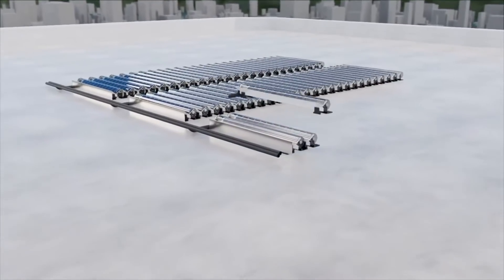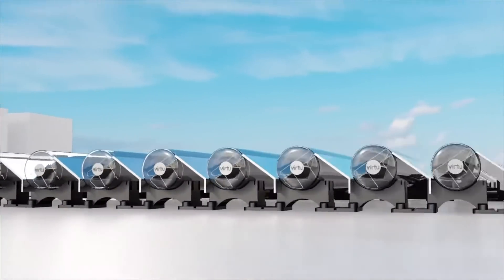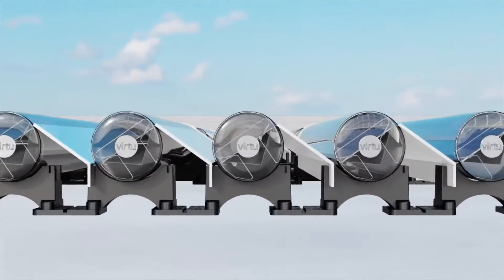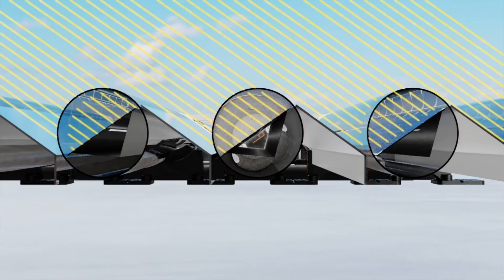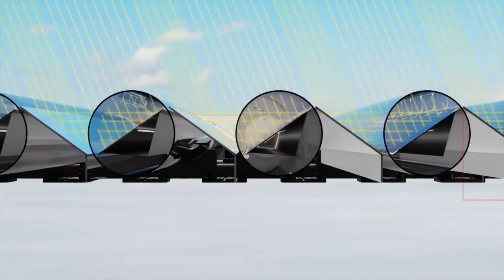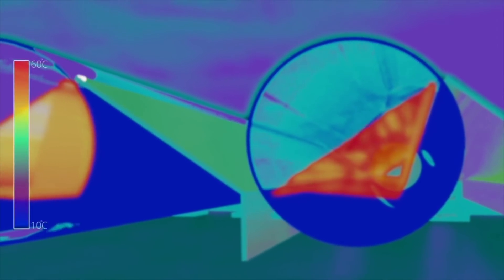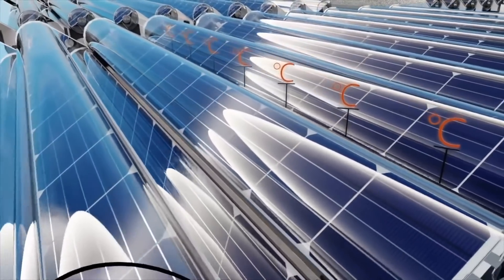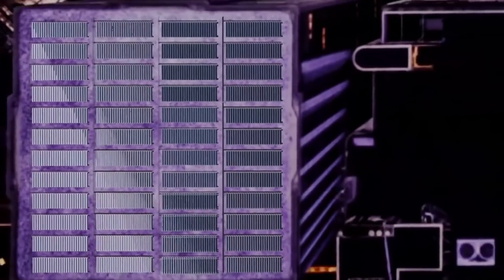Make electricity and heat with one device: hybrid solar technology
I made this animation showing how Naked Energy's ) hybrid solar technology works. READ BELOW in the description for answers to frequently asked questions.

Here's a note from Nicholas Simmons, co-founder of Naked Energy:
"Thank you everyone for your comments - it's great to see so much interest (and an abundance of healthy scepticism!). Just to clarify that heat is really important - especially in the context of generating sustainable energy that can help mitigate climate change. Also we know that PV cells have a temperature coefficient (-0.32%/K with the PERC cells we are using) that reduces their efficiency as they get hotter. Virtu is aimed at the global imperative of decarbonising heat and the electric output is a bonus, piggy-backing off a high efficiency evacuated tube solar thermal collector. For statistics on heat usage globally please and for commercial / serious questions about VirtuPVT or VirtuHOT please refer

Regarding PV Cell Efficiency at High Temperatures, Nicholas Simmons from Naked Energy has this to say: "PV cells regularly get to very high temperatures.  If you return to your car on a hot summers day you know how hot it can be.  A conventional PV module traps the cells behind glass and lets them bake in the sun.  When a solar panel is made the temperatures used in the lamination process go up to something like 150C.  As mentioned the efficiency of a solar cell drops off as temperature rises - this is known as the temperature coefficient and is published on the data sheets that go with PV modules.  A conventional solar module has no way of losing heat other than through convection, but at the height of summer with no breeze and high ambient temperatures there is very little cooling going on.  There is a lot of academic research out there discussing this.  The virtuPVT heat exchanger as described in the video is constantly taking heat away to be used for other heating / hot water / process heat.  Consequently a virtuPVT collector can actually be cooler than a normal PV module under the same circumstances.